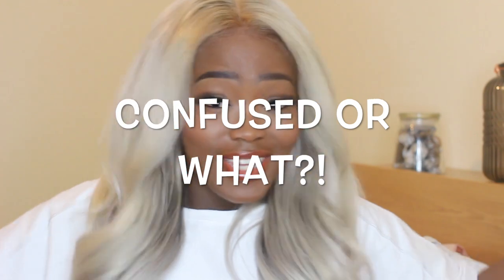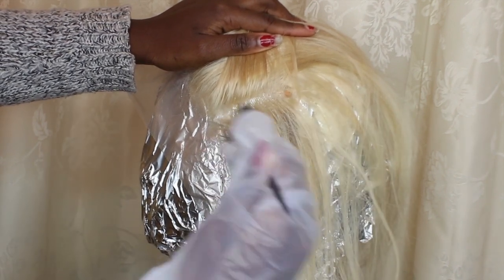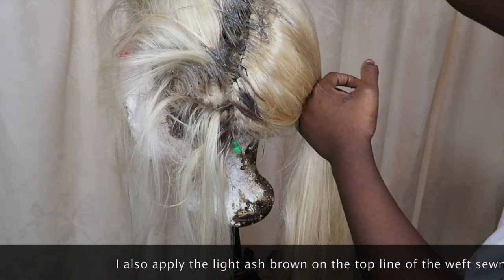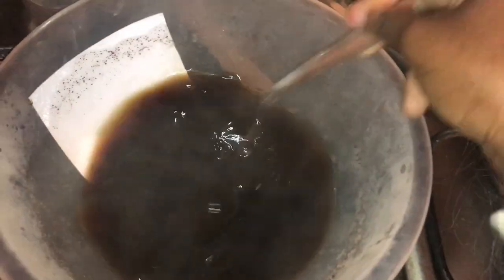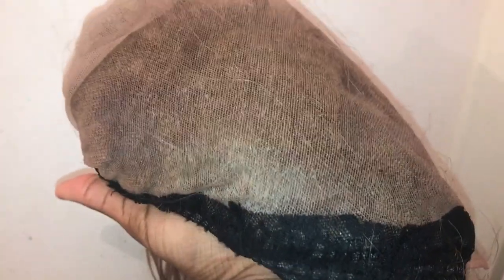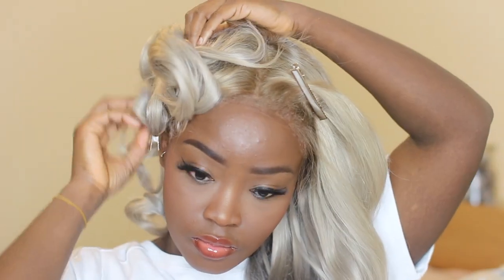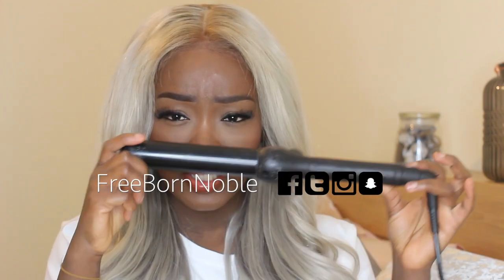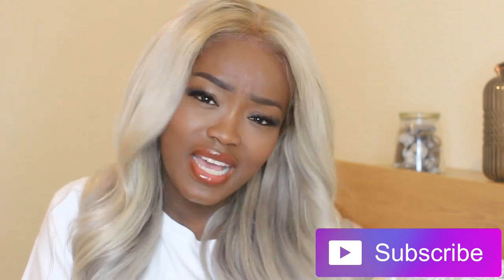HOW TO :DARKEN THE ROOTS OF BLONDE HAIR /WIG #613 | DARKEN THE LACE OF #613 |DETAILED TUTORIAL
JUST WHAT YOU HAVE BEEN WAITING FOR XXX

Processing time:

20 Minutes over all, I apply the dye for the dark routes for 15 minutes and waited 3- 5 minutes before washing.

The toner took 20 minutes to apply on a front and 2.5 bundles and it was left in for and extra 20 minutes before washing.

I did NOT bleach the knots I only tinted the lace.

Products used:
13x4 (18 NCHES) lace frontal “Icy Queen”
2,5 X (18 INCHES) bundles “Icy Queen”

Website launching in May

to purchase hair

Color used:

Nice ’n’ easy light Ash Brown
Wella T28 x4

TWITTER ‣  Freebornnoble
INSTAGRAM ‣ Freebornnoblewigs
SNAPCHAT ‣ Freebornnoble

▷ BUSINESS PAGE
INSTAGRAM ‣ Freebornnoblewigs